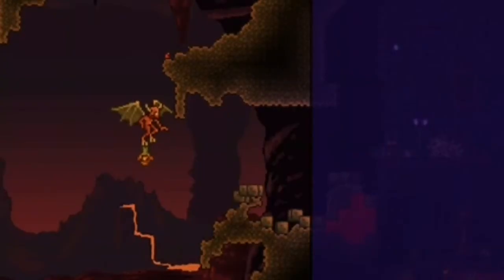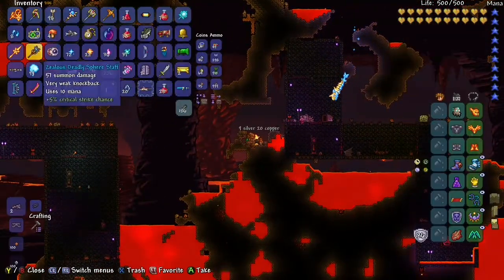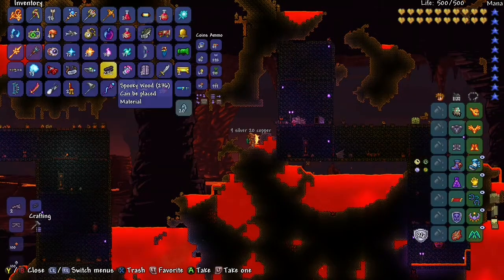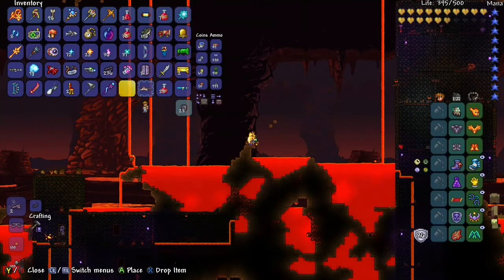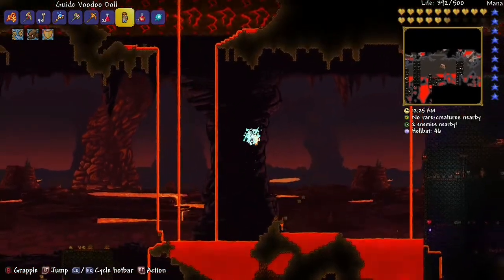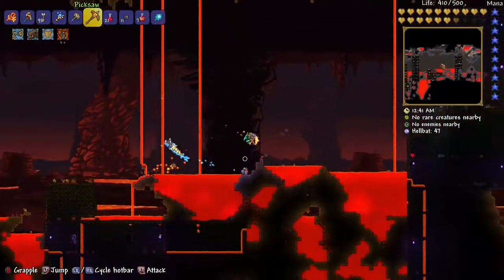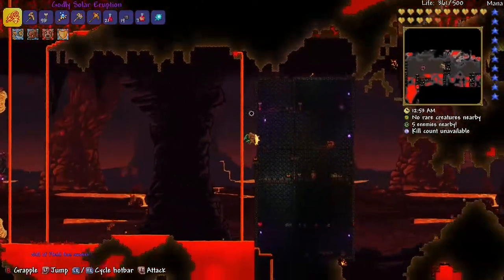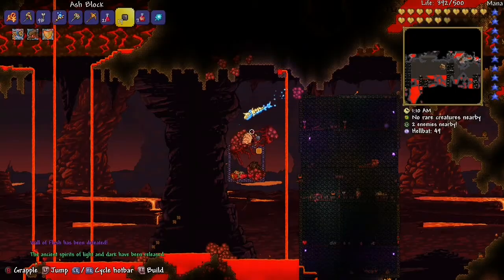(How to summon the wall of flesh) in terraria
Skyythegamer01

Akthegamer02